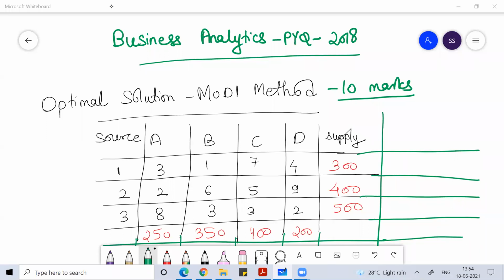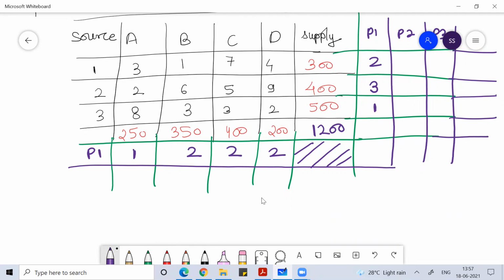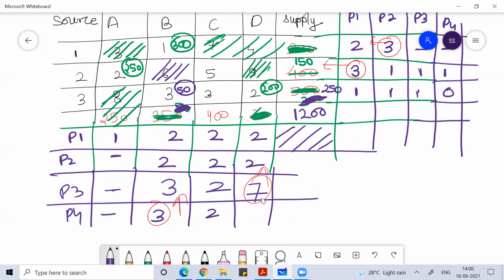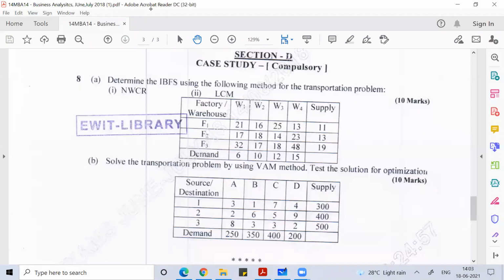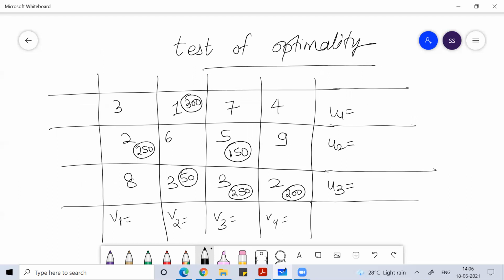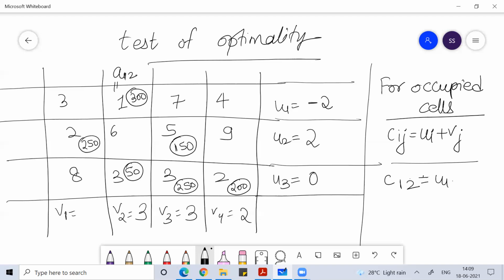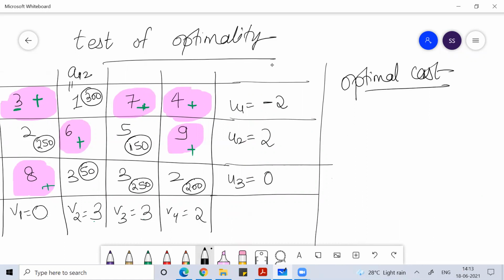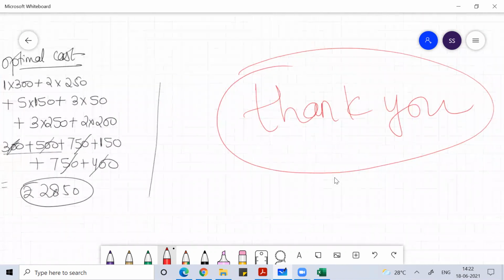Business Analytics PYQ 2018 Optimal Solution by MODI Method